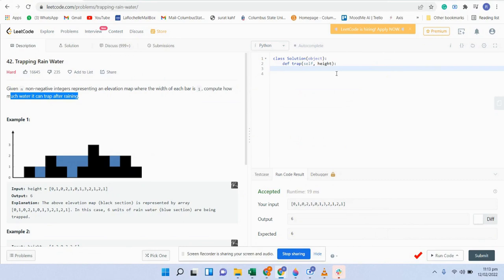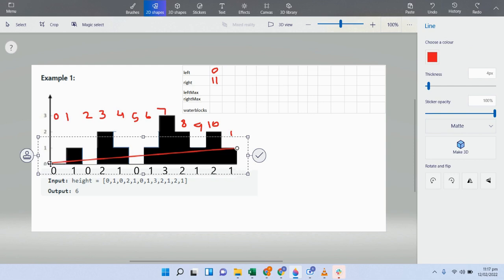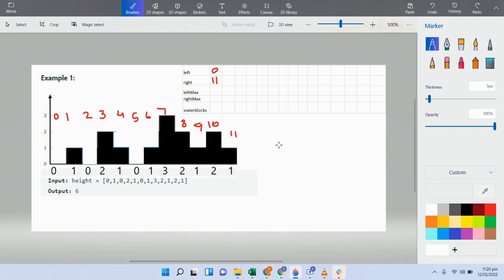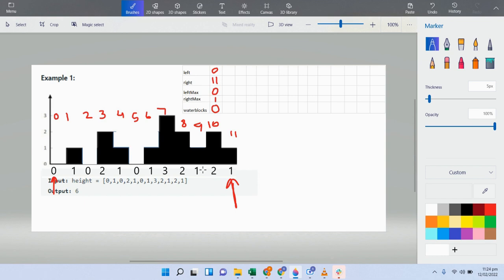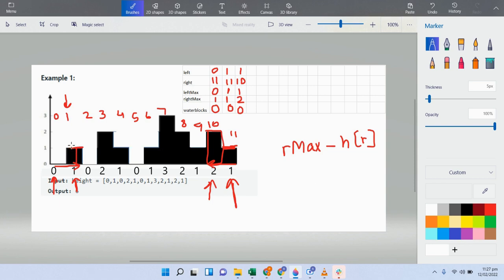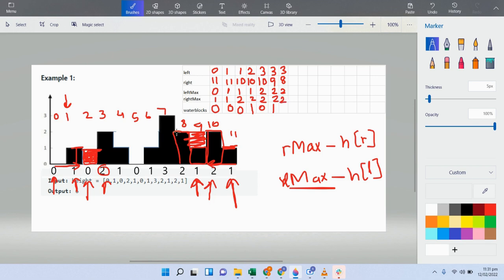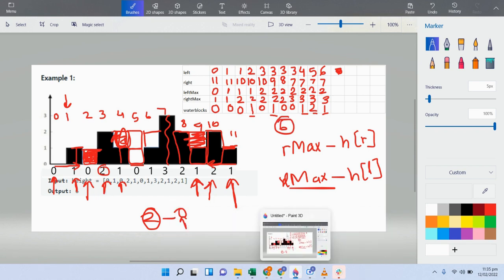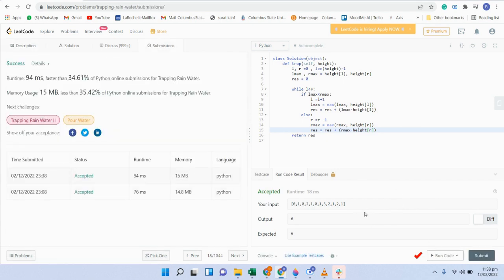42. Trapping Rain Water Python